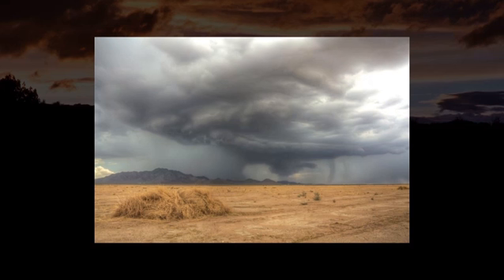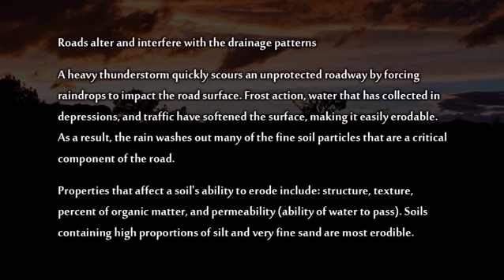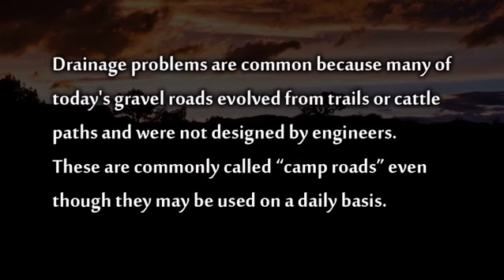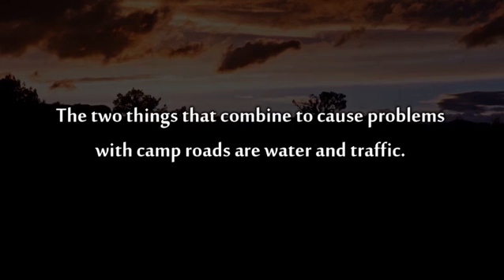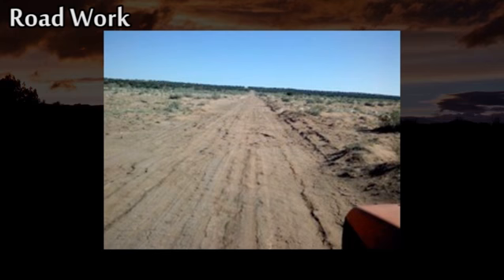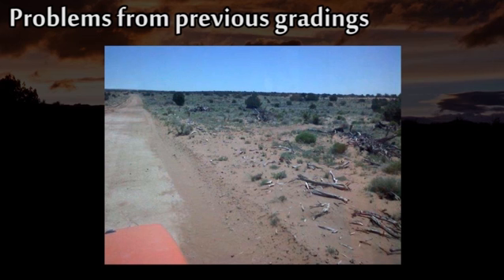presentationWVRpt2.mp4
Woodland Valley Ranch road presentation part2